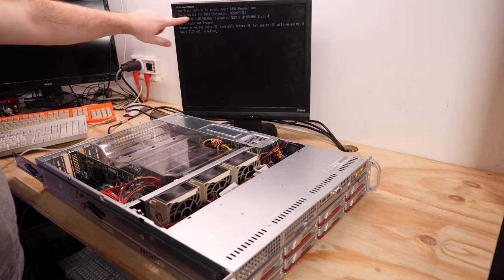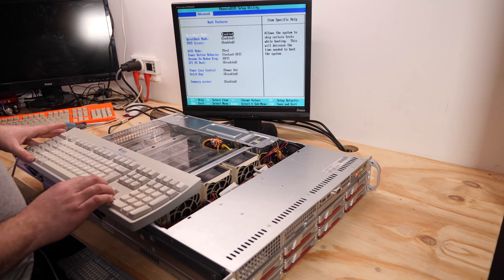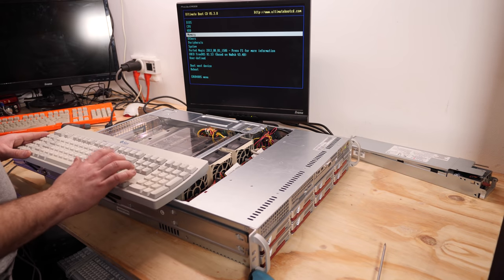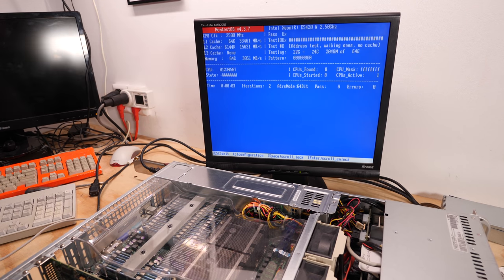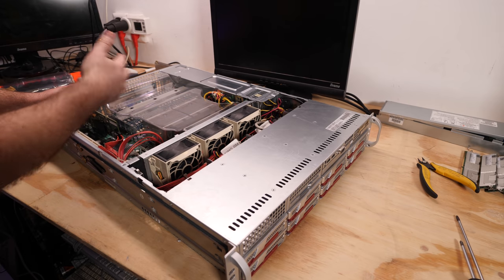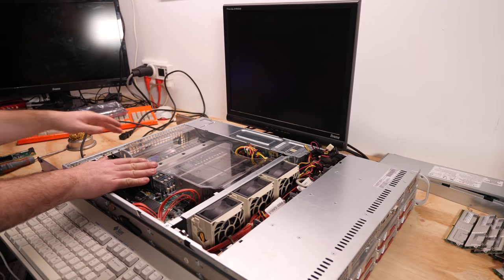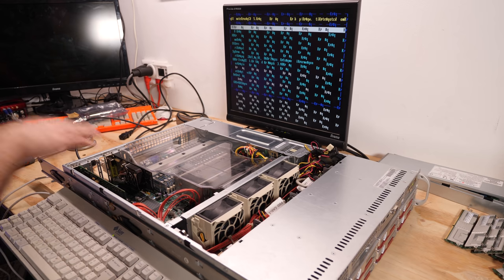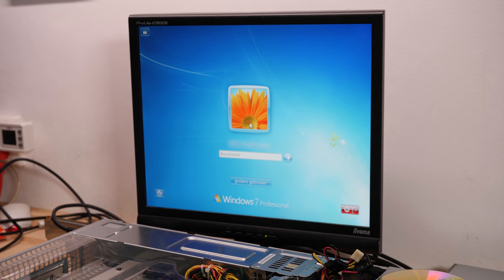I got a Free Supermicro Server for my Homelab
This server is to old to be interesting to sell. But interesting enough to play with. A friend was scrapping systems in his company and I said I like to have one of them. It is a supermicro with dual socket 771 on a supermicro x7dwn+ motherboard. It has 16 dimm banks and enough expansion slots.

So lets test it out and put some upgrades in the machine! How about 64GB of memory in the system!